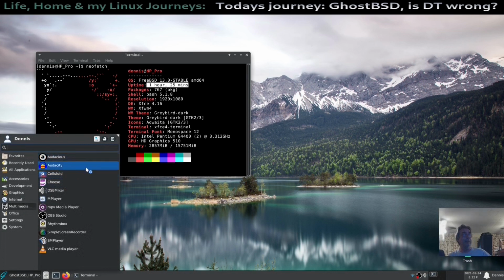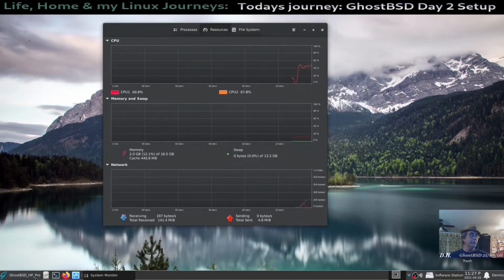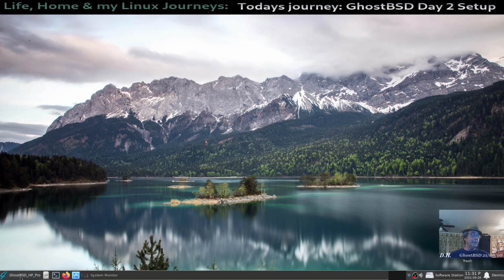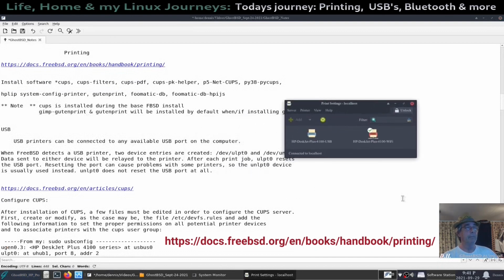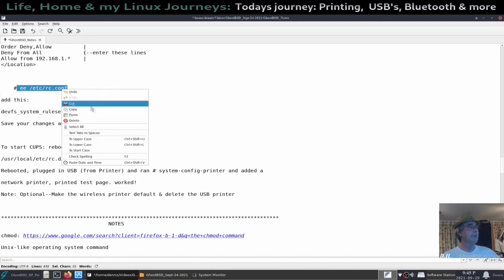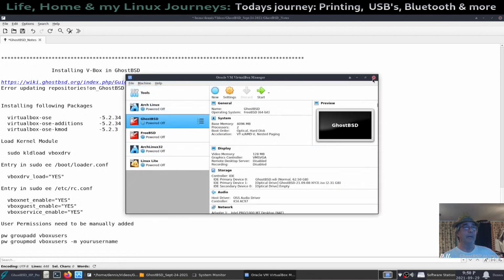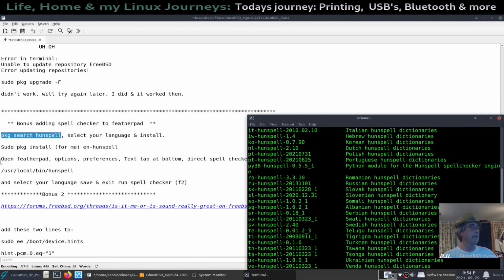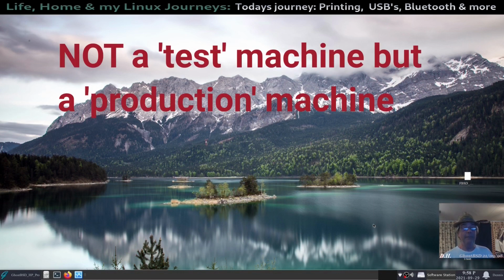GhostBSD Community Supported Xfce4 Latest Release 9-8-2021 One Week Report Almost All Great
GhostBSD Latest Release 9-8-2021 %%% This Install 9/24/2021

I am so very glad to have worked with FreeBSD before I entered into the GhostBSD journey. Made everything so much easier.
There is two glitches (hiccups, paper cuts), 1 major & 1 minor,  neither of which have I found an answer to:  I opened Kdenlive to edit & this video & the  audio had no wave form. Just a black bar where the wave form should be. I haven't figured that one out. I have audio just no form.
2, the dawg gone greeter. lightdm-gtk-greeter & settings were not installed so I installed them thinking I had found the answer to configuring the login window. WRONG. I opened the greeter-settings as root and it opens & I edit but to no avail. The same login screen still  opens the default login screen.
Hmm..one would have to think that this should be a task easily answered. Wrong again. lol
The kdenlive thing made it impossible to use kdenlive because I depend on the audio for landmarks.
Any ways, the journey continues.
Is that a Void in the BSD Arch?